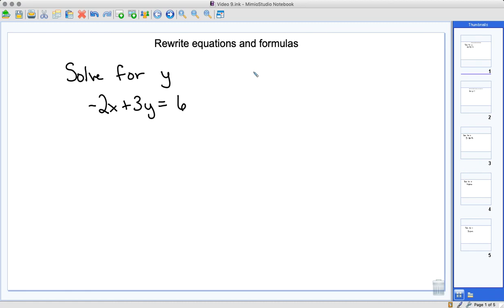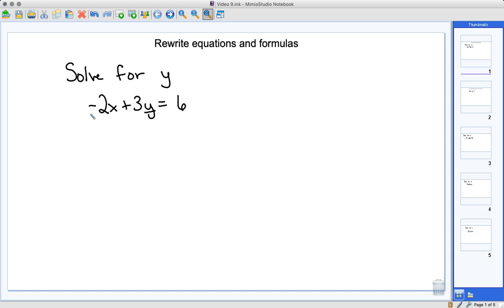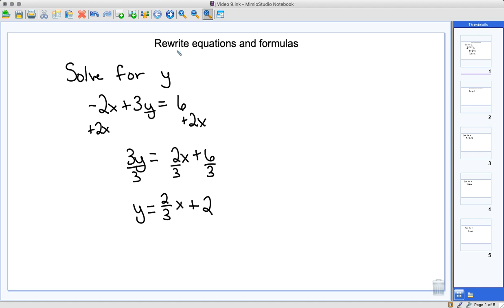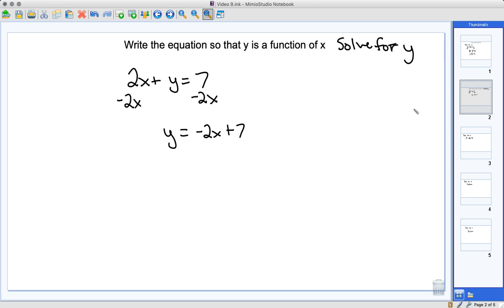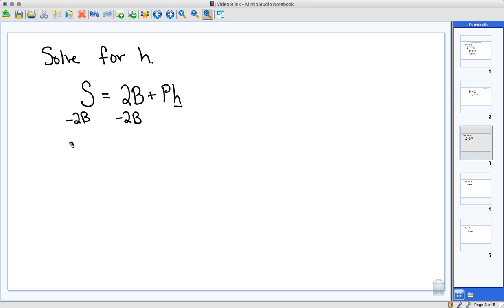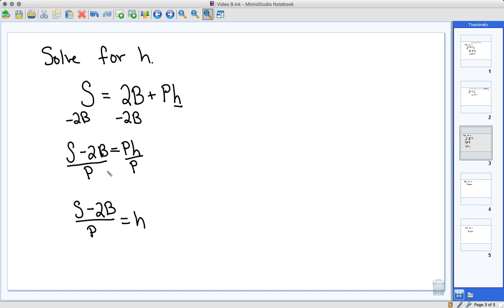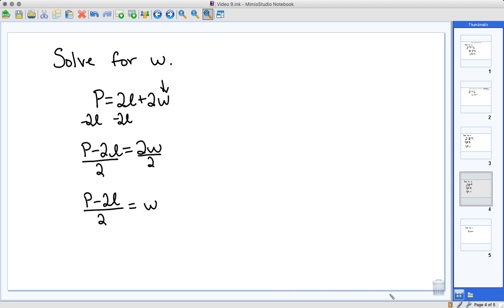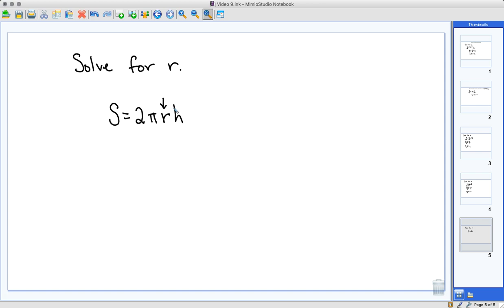Algebra 1 Section 3.8